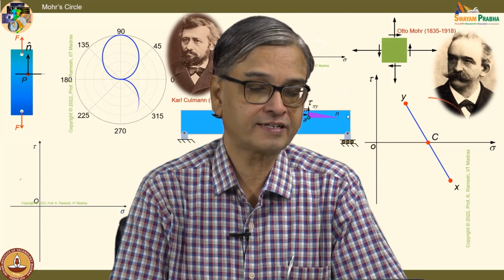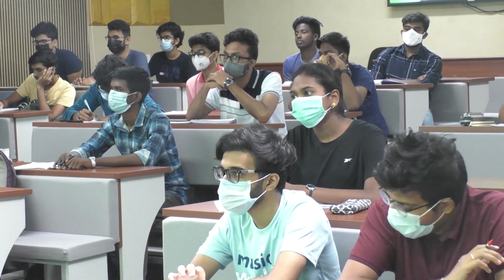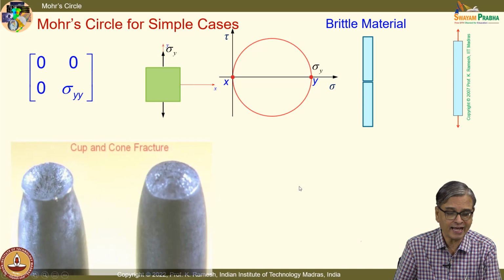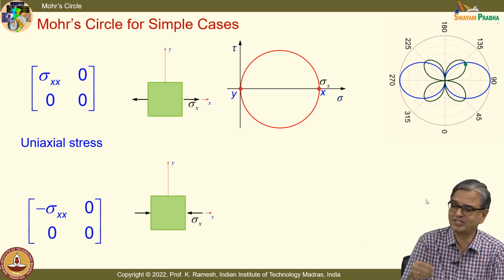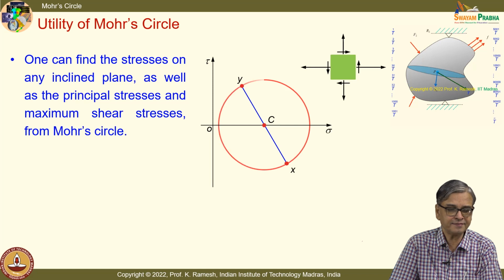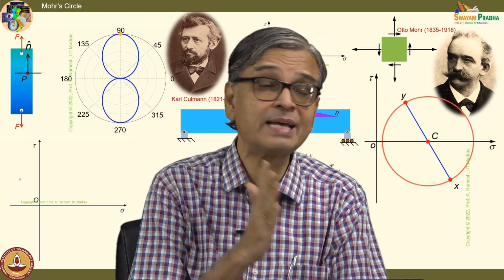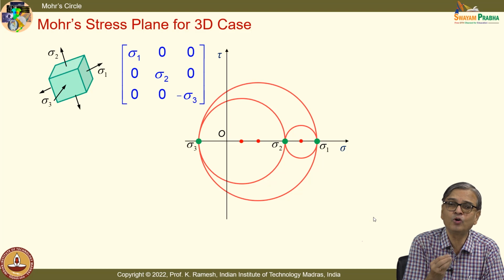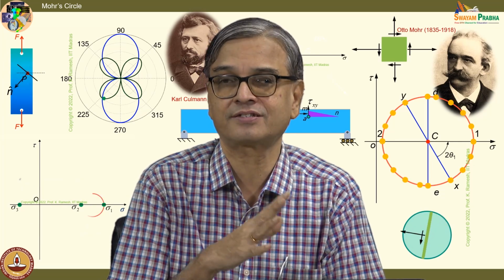LEC 08 Proof of Mohr's Circle